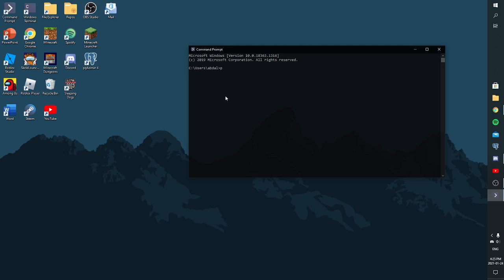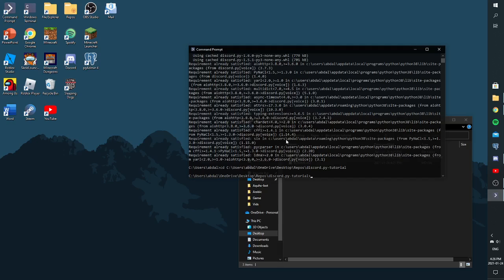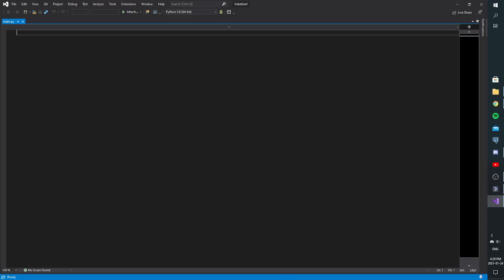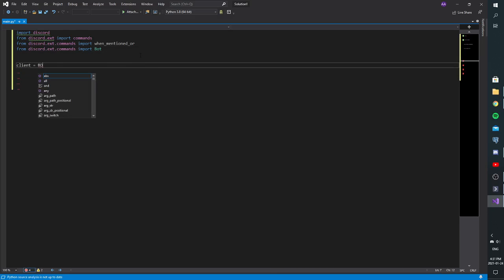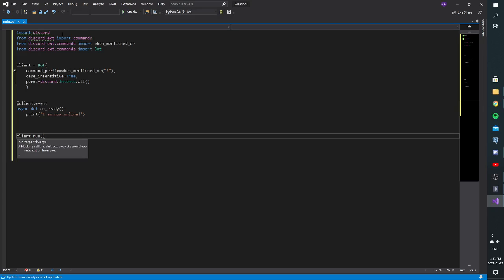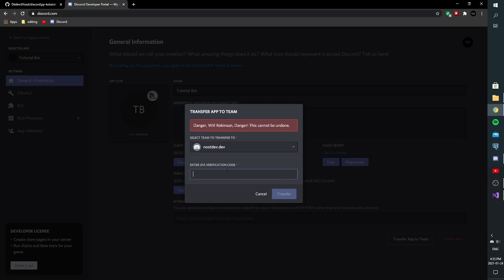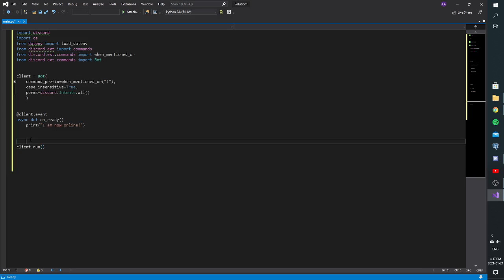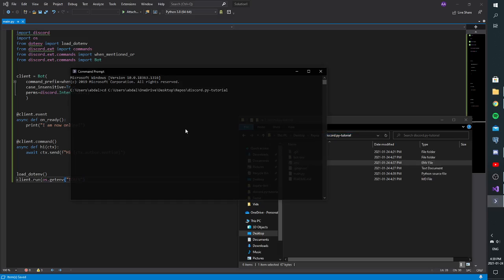Discord.py tutorial #1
This is my discord.py tutorial.